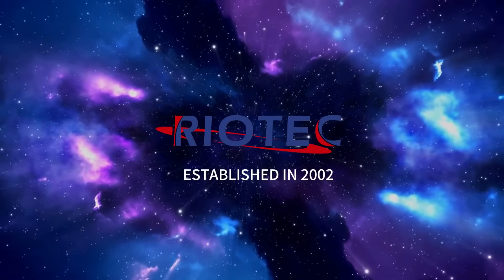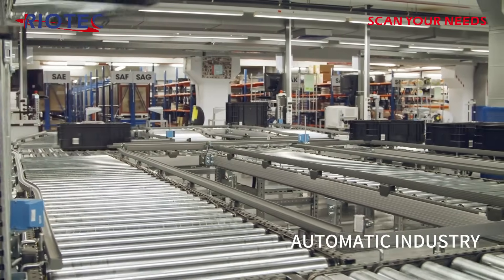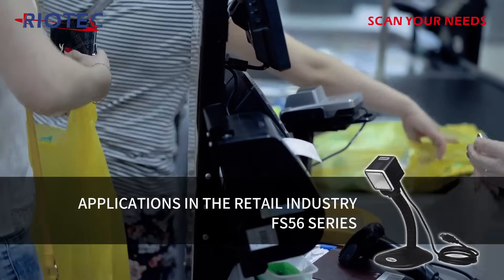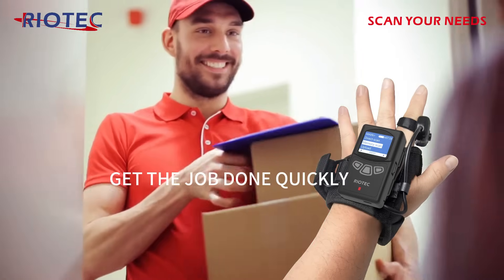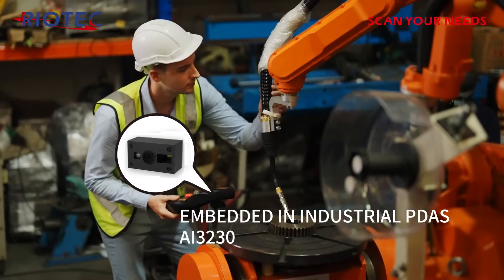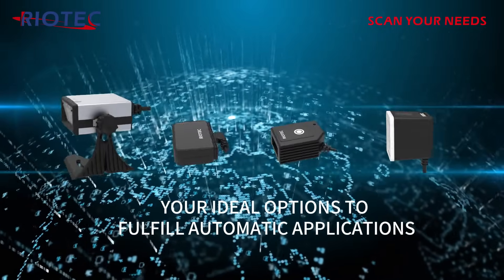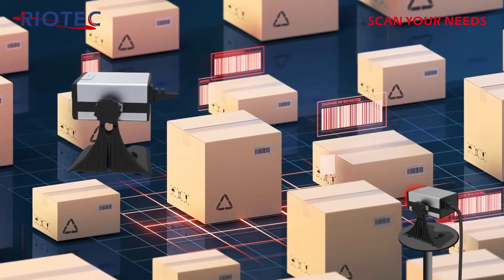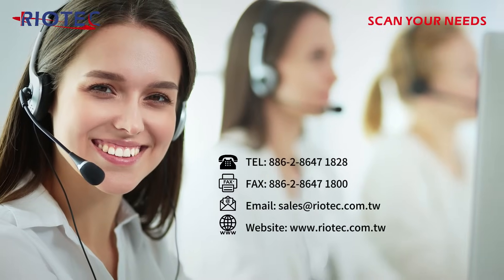Taiwan RIOTEC Barcode Scanner prend en charge la solution de vente au détail et de logistique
Riotec est un développeur et fabricant professionnel de lecteurs de codes-barres à Taiwan.
Spécialisé dans le développement ODM et les projets de production OEM liés à la numérisation de codes-barres.

Pour la gestion des stocks : les lecteurs de codes-barres RIOTEC 2D sont largement utilisés depuis l'automatisation d'usine dans la ligne de production pour vérifier et suivre le contrôle qualité des produits, la gestion des stocks en entrepôt et la logistique de transport jusqu'à la vente quotidienne des biens de consommation en magasin de détail pour les utilisateurs finaux.

La productivité et l'efficacité de la numérisation mobile à main levée sont augmentées par les lecteurs de codes-barres portables, les lecteurs de codes-barres portables offrent la liberté de mouvement tout en numérisant les codes-barres en toute sécurité et confortablement. Selon le robot industriel, la productivité de l'entrepôt augmente et le module de scanner RIOTEC 2D ou le scanner de codes-barres industriel sont un excellent choix pour les fabricants de robots industriels.

Pour l'automatisation des entrepôts : la gestion des stocks est importante pour tous les types d'entreprises, l'automatisation des entrepôts augmente l'efficacité de la gestion de la chaîne d'approvisionnement et de l'Industrie 4.0. La solution de scanners puissante et haute performance RIOTEC pourrait répondre à différentes exigences d'automatisation d'entrepôt telles que AS/RS (systèmes automatisés de récupération de stockage), robot, drone, AGV (véhicules à guidage automatique), etc.

L'automatisation des entrepôts a besoin d'un boîtier robuste, d'un lecteur de codes-barres haute résolution et à détection automatique installé dans le système de convoyeur. La série FS502X de scanner à montage fixe RIOTEC est dotée d'un boîtier en aluminium robuste, d'une tolérance de mouvement de 3,0 m/s (FS5020M), d'un capteur (1 280 x 1 024 pixels) pouvant lire le code 39 3 mil, etc. De plus, RIOTEC dispose de nombreuses spécifications de moteur de scanner 2D différentes et des fonctionnalités telles que le mini scanner de codes-barres à montage fixe série FS51xx et le moteur de numérisation 2D pour répondre aux exigences de conception de votre système de récupération de stockage automatisé.

Riotec is a professional barcode scanner developement & manufacturer in Taiwan.
Specialized in ODM development & OEM produce projects related to barcode scan.

For Inventory management: RIOTEC 2D barcode scanners widely used from factory automation in production line to check and tracking the products’ quality control, warehouse inventory management and transportation logistics until consumer goods sold in retail store for end users every day.

The productivity and efficiency of mobile, free-hand scanning are increased by wearable barcode scanners, wearable barcode scanners provide the freedom of movement while scanning barcodes safety and comfortable. According to industrial robot be increased warehouse productivity and RIOTEC 2D scanner module or industrial barcode scanner are great choice for industrial robot manufacturers.

For Warehouse Automation: Inventory management is important to all kinds of businesses, warehouse automation increase the efficiency of supply chain management and Industry 4.0. RIOTEC powerful and high performance scanners solution could meet different requirement of warehouse automation such as AS/RS (Automated Storage Retrieval Systems), Robot, Drone, AGV (Automated Guided Vehicles) etc.

Warehouse Automation needs the rugged housing, high resolution and auto-sensing barcode scanner installed in conveyor system. RIOTEC Fixed-mount scanner FS502X series is rugged Aluminum housing design, Motion tolerance 3.0 m/sec (FS5020M), Sensor (1280 x 1024 pixels) can read Code-39 3mil etc. In addition, RIOTEC has many different 2D scanner engine specification and feature such as Mini Fixed-mount barcode scanner FS51xx series and 2D scan engine to meet your Automated Storage Retrieval System design requirement.